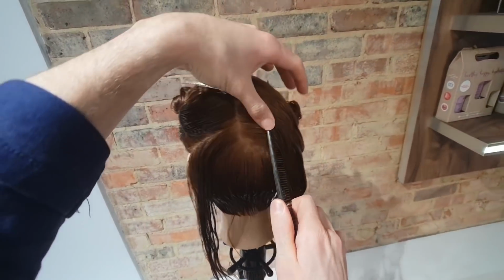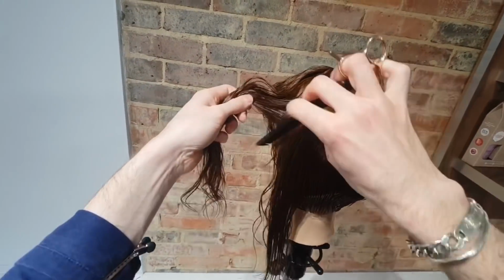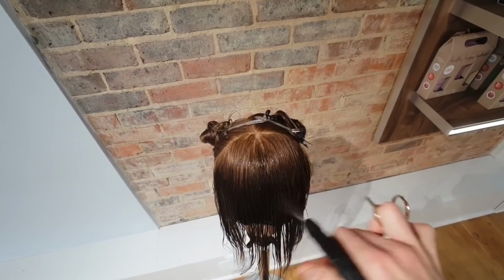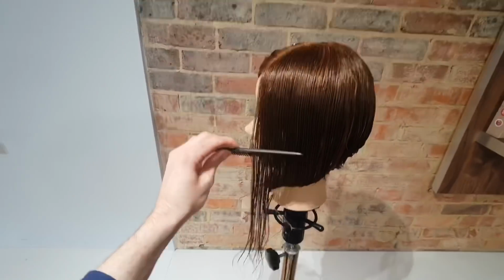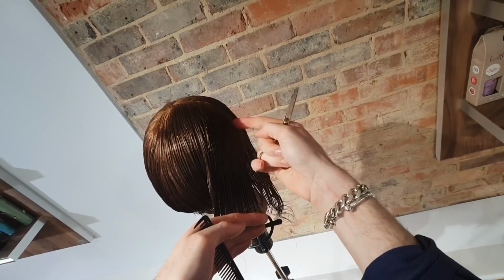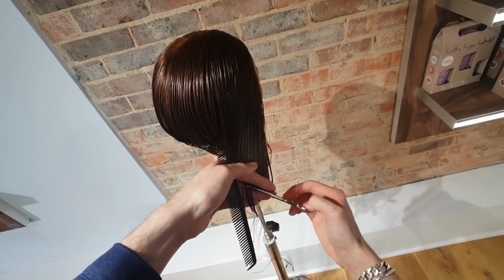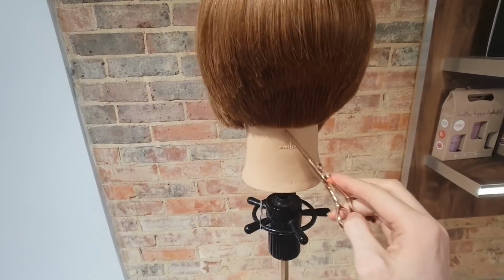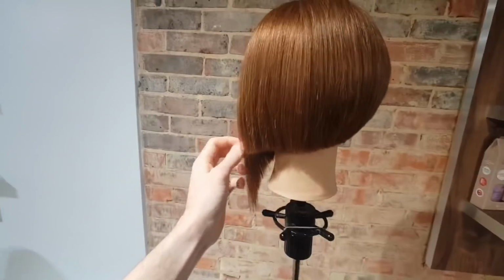How To Cut A Graduated Bob Two Different Ways (Part 2)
This is part two of how to cut a graduated Bob, I will cut two different styles of bob using the Graduation I cut in the first video. if you want to see the first video ( How to cut the graduation on a graduated bob) you can see in on my channel

This is a salon classic no matter the fashion the Bob will always be around and there are so many version and you on the theme of a Bob or Graduated Bob, a hair cut every stylist should have in there tool kit.